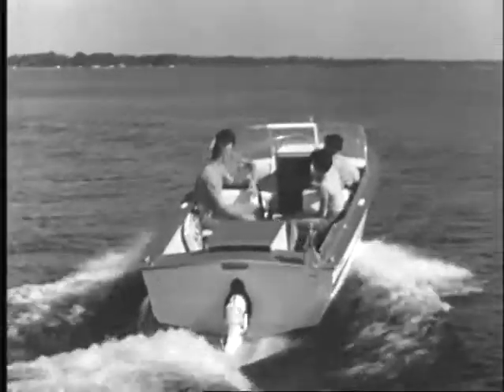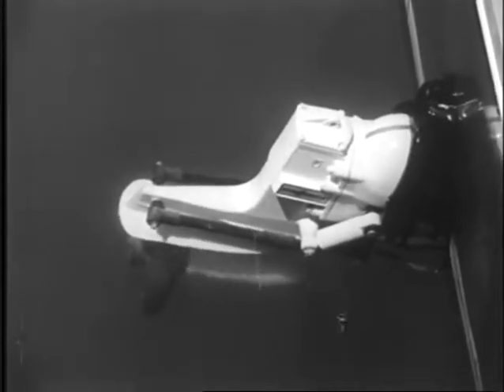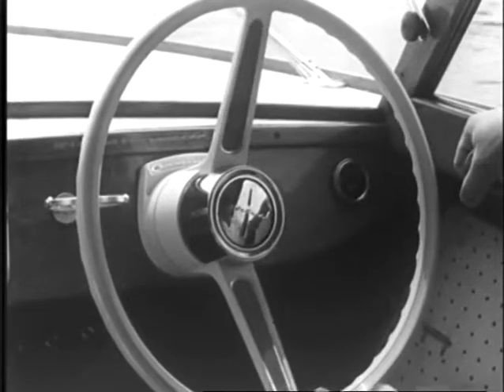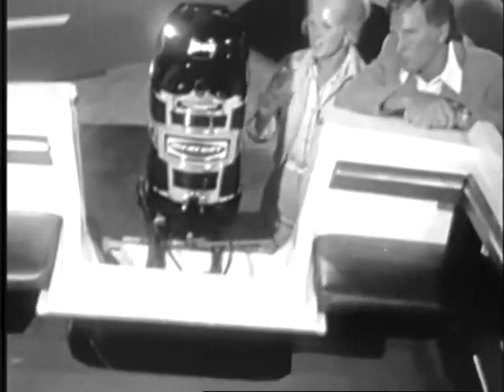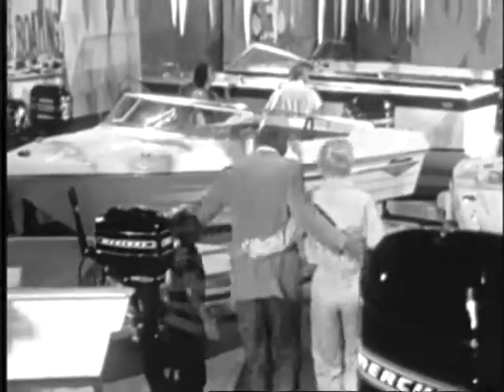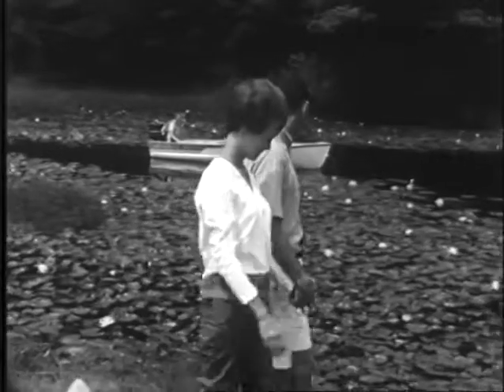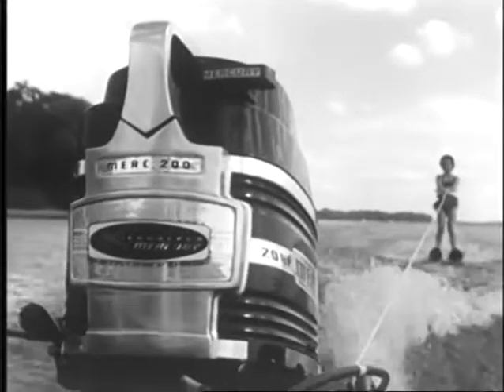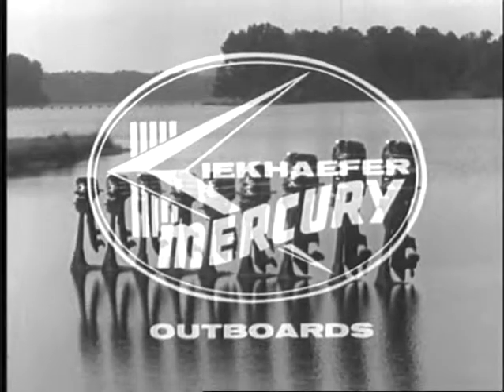Mercury - Vintage Boat Commercial 8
Adelaide Shores Marine is proud to present an old time classic Mercury ad.